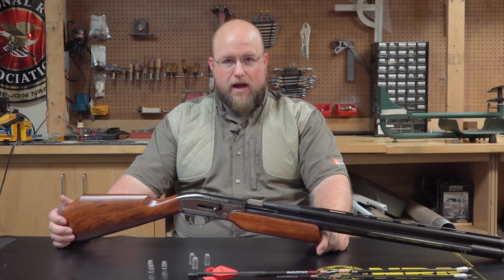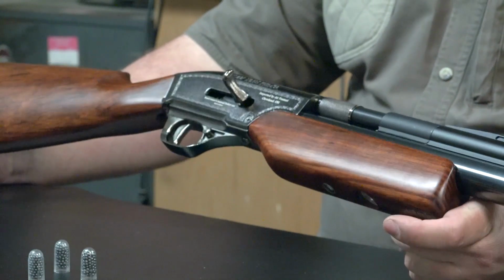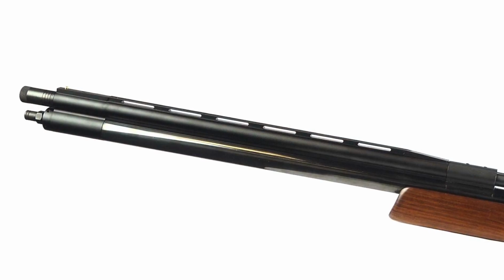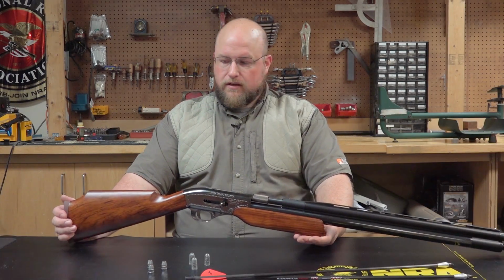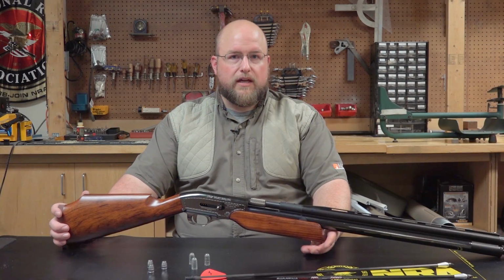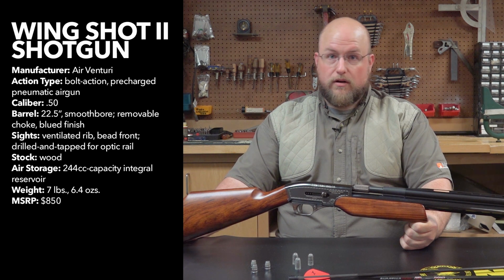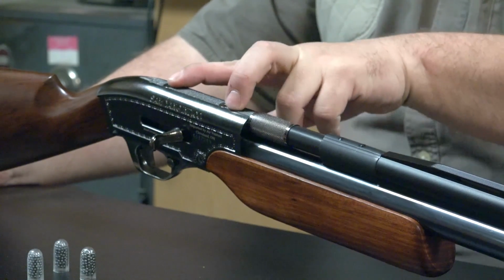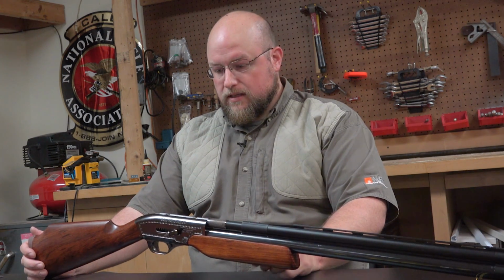NRA Gun of the Week: Air Venturi Wing Shot II (PCP Airgun) Shotgun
American Rifleman's Christopher Olsen looks at the Air Venturi Wing Shot II (PCP Airgun) Shotgun